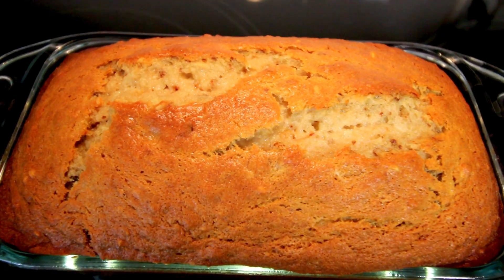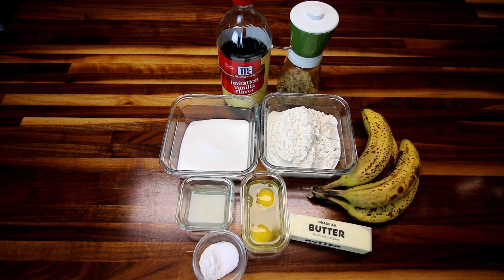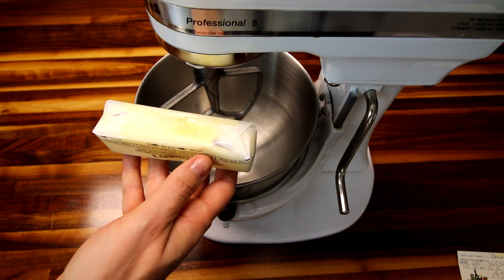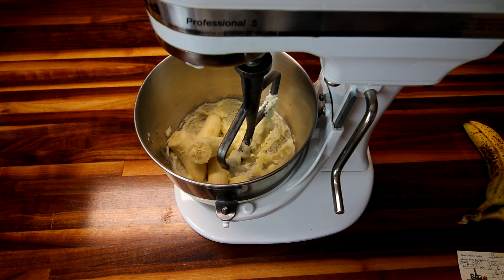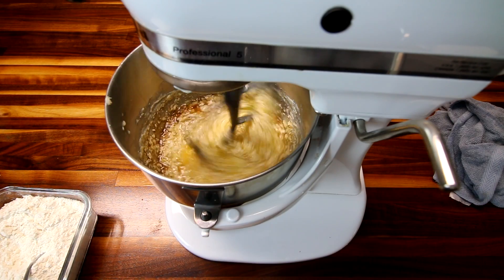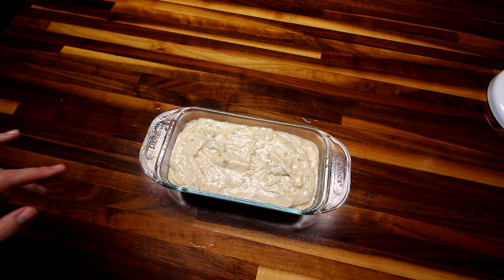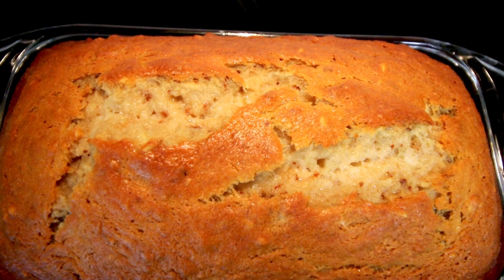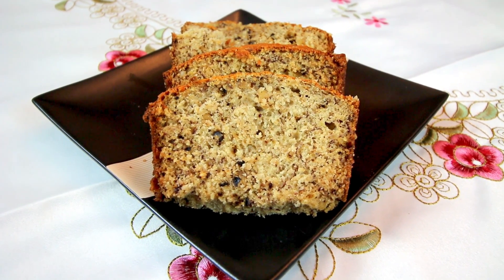Old Fashioned Banana Bread🍌 | Old School Recipes #7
Old Fashioned Banana Bread
Today I make my Mom's recipe for Old fashioned banana bread. This Old School recipe is my favorite recipe for banana bread. It is moist and delicious and a perfect way to use up over ripe bananas!
Ingredients:
3 ripe bananas
2 cups flour
3/4 cup sugar
1/2 cup chopped walnuts
1/2 cup softened butter
2 eggs
3 Tbsp lemon juice
1 tsp vanilla
2 tsp baking soda
1/2 tsp salt
In a mixer or by hand, cream together butter and sugar. Add bananas and mix well. Add eggs, lemon juice and vanilla and mix well. In another bowl, mix baking soda, salt and flour together. Add flour to wet ingredients and mix just until incorporated. Pour batter in a prepared bread pan and bake at 350 for 45-50 minutes